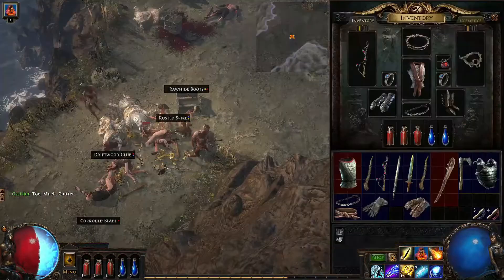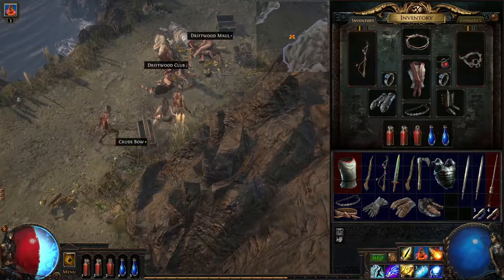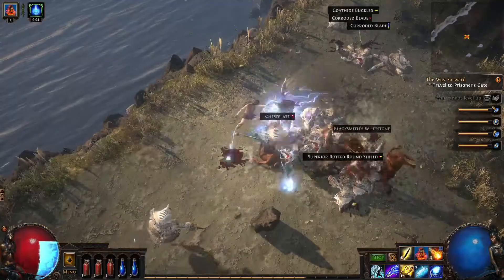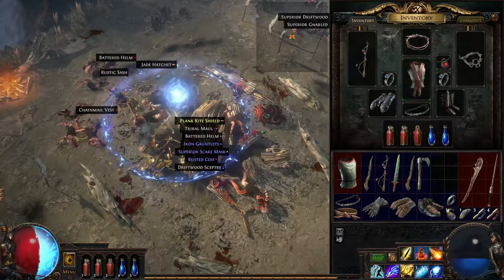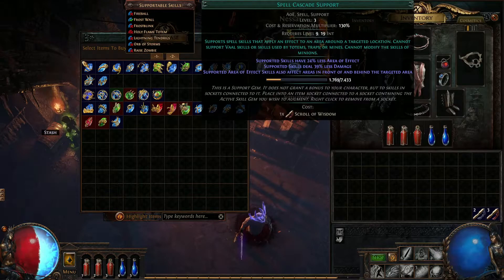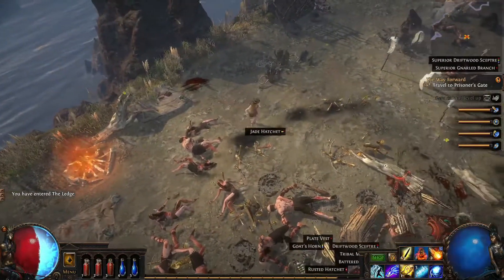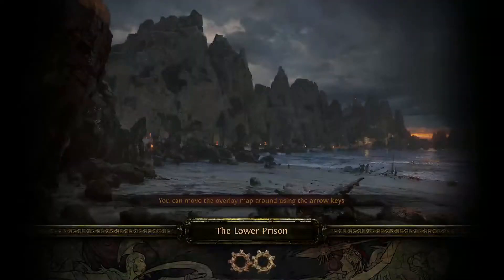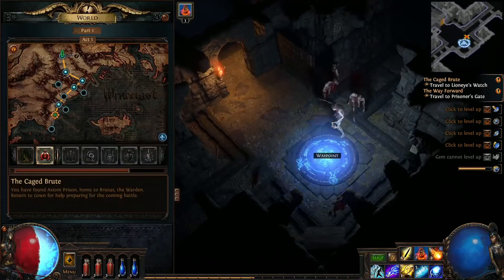Playing Path of Exile for the first Time - EP 9 - The Ledge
Ossilian and the Zomboys are back in action and we're up for a killing spree! More quests, more spells and more consusion while we fight our way through the rest of Act 1.

Again this is a all from my livestream on Twitch but this time I might leave the intros and outros out just let it run until my witch is dead.

If you're interested in more of my unworthy work check out